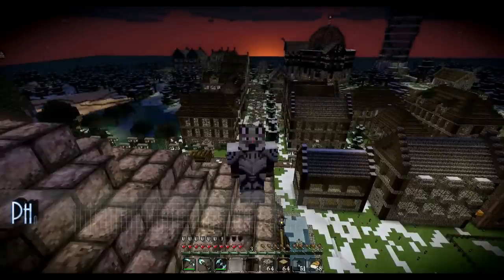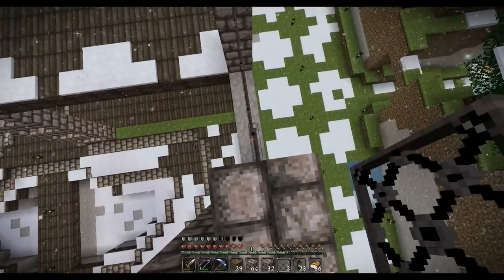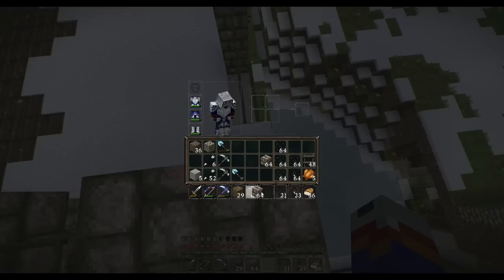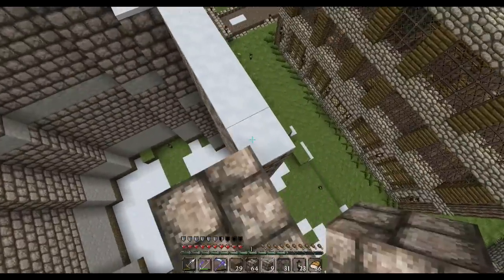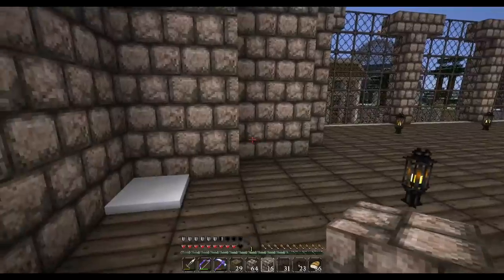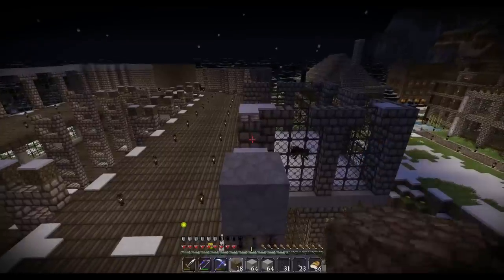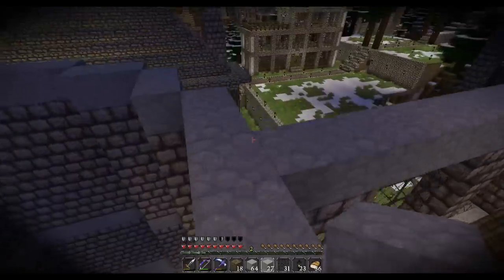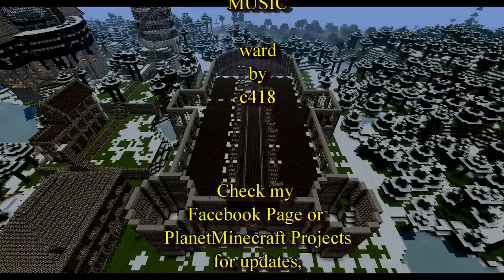The Wolf Den - One Wolfe goes RAW #32 - What Could It Be?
Day twentytwo working on Phase 2 of my RAW series, an experimental style of recording everything I do on camera. This is the very last episode prerecorded in July. Everything after this will be fresh and no longer will have everything recorded on camera.

Phase 2 is an extremely large build based from a real world building, in which I will be providing clues to as we progress through the series. Clues will also be provided through my Facebook It has come to my attention that several viewers have already guessed the origins of this build and so I will be announcing what it is in the very next recording, which should be around episode #34. Also in episode #34 I will be changing up the recording style a bit and not record as many of the redundant tasks, such as laying down flooring. The reason for this is that after watching through my own series it has come quite clear that 2 or 3 episodes in a row of the same exact task can be a bit boring.